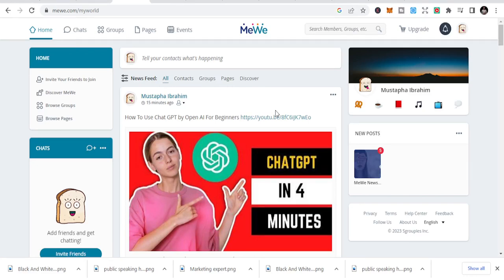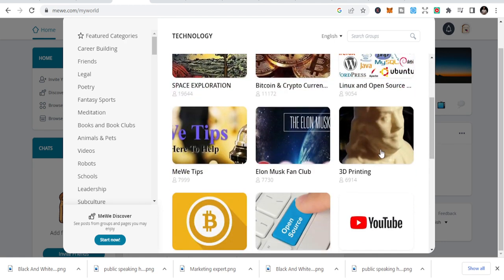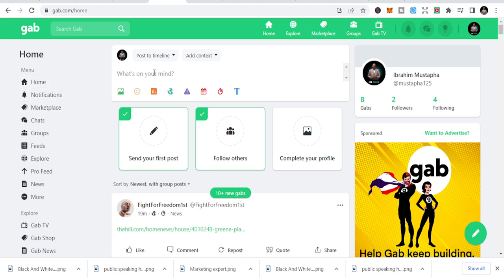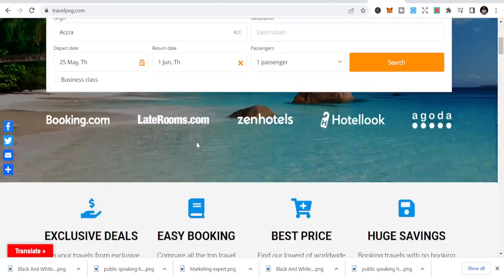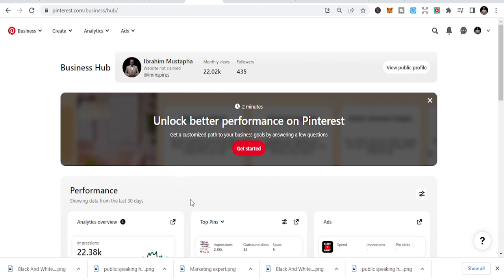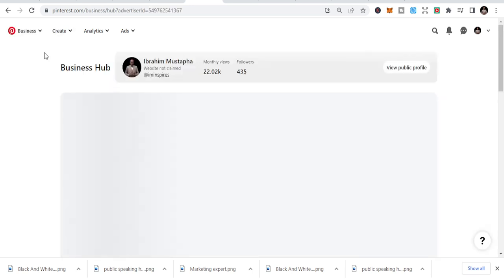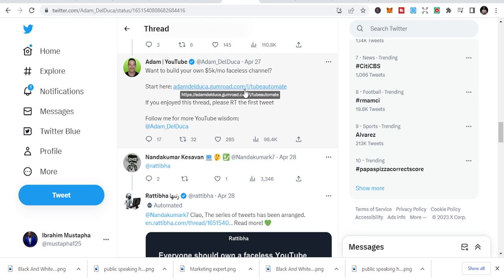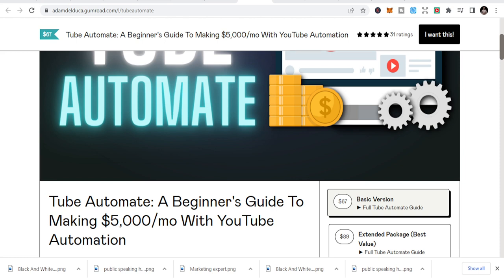Free Traffic For Websites and Affiliate Links | Increase Website Traffic Fast & Free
Hey there!

Welcome back to another thrilling video with our own, always ready to help, friend and guide, Today, we are going to unlock the secret behind 'Free Traffic for Websites and Affiliate Links.' We all know how crucial it is to Increase Website Traffic Fast & Free, so let's dive in and explore this crucial topic!

Are you struggling to get free traffic for your websites and affiliate links? I can totally understand. We've all been there! In today's video, you're about to discover some nifty tricks to flood your websites and affiliate links with free traffic. It's time to bid goodbye to the long, painstaking wait for website traffic to trickle in.

In this video, we're going to show you exactly how you can increase your website traffic fast & free, and guess what? It's going to be easier than you ever imagined.

Remember, getting free traffic for your websites and affiliate links doesn't have to be a frustrating task. And in this guide, we're going to teach you just how to do that. The tips we are sharing are straightforward, free, and most importantly, effective. The magic formula for 'Free Traffic for Websites and Affiliate Links' is right here, waiting for you!

Not only will we show you how to increase website traffic fast & free, but we will also help you maintain that growth over time. This isn't just about quick wins; it's about sustainable success for your websites and affiliate links.

So, sit back, relax, and prepare yourself for an enlightening journey where we will unearth how to channel free traffic for your websites and affiliate links. The mantra 'Increase Website Traffic Fast & Free' is going to become your best friend!

And as always, don't hesitate to ask any questions in the comments. We're here to help!

Alright, let's get started! Get ready to master the art of 'Free Traffic for Websites and Affiliate Links' and 'Increase Website Traffic Fast & Free' like never before!

Cheers,